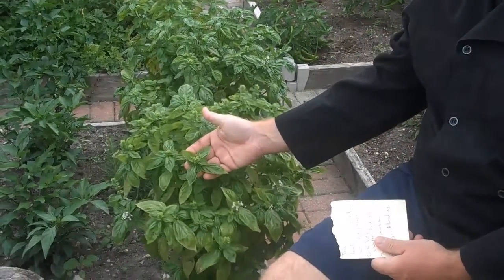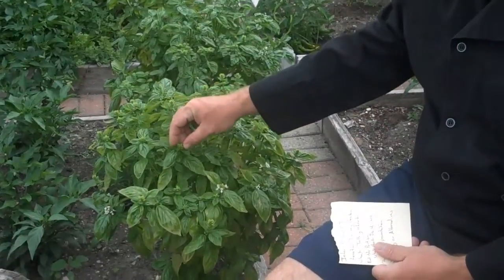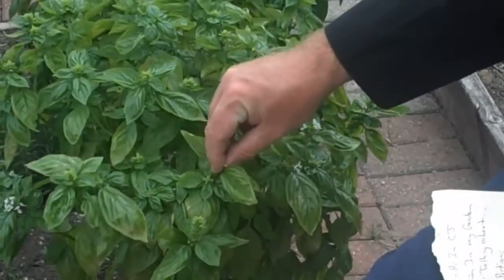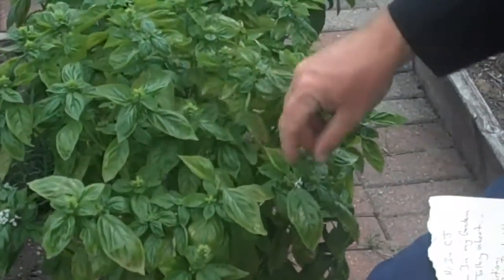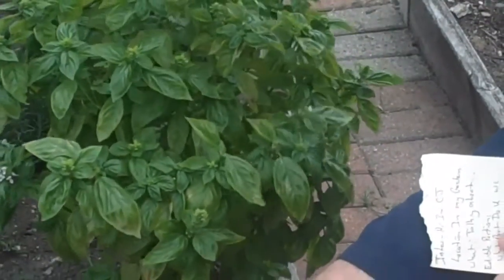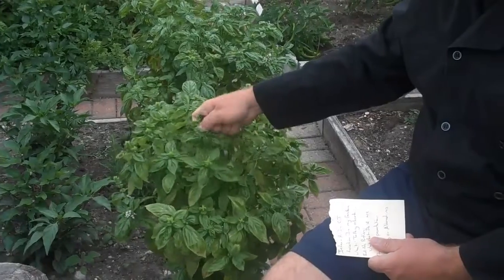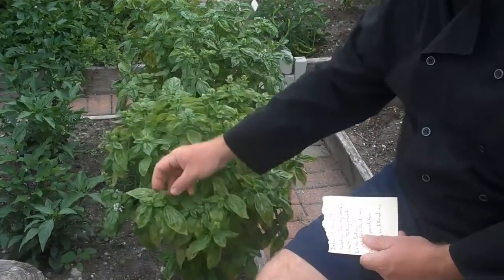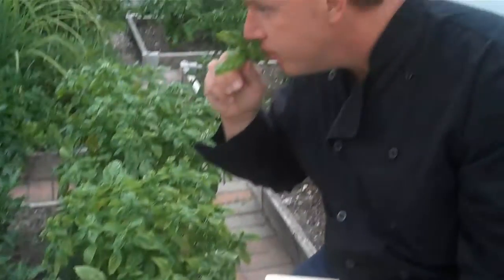Chef James' Garden - Basil